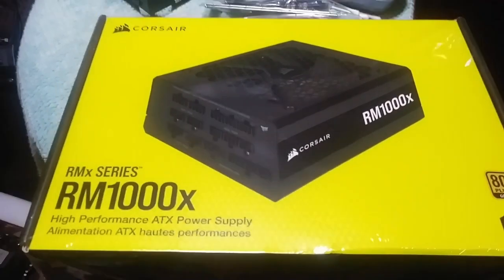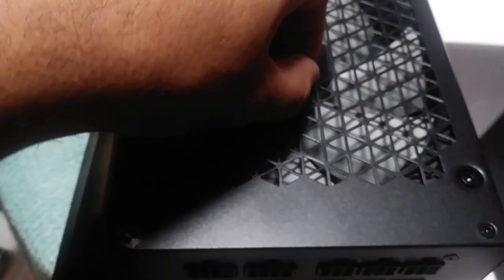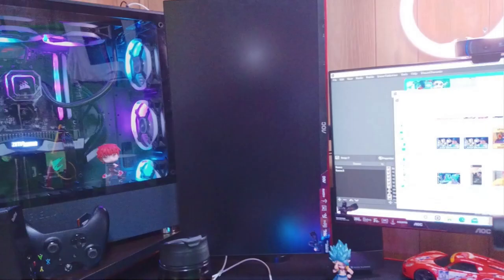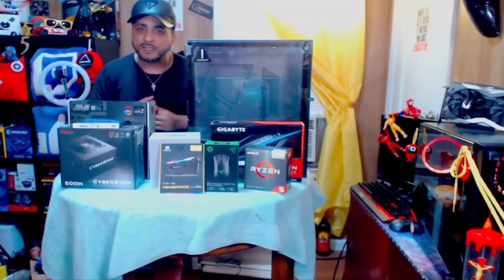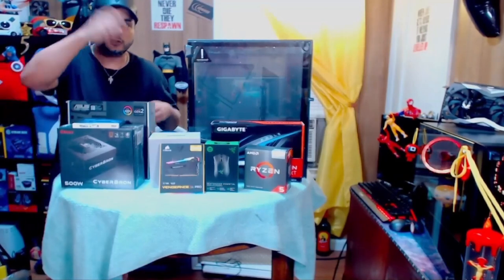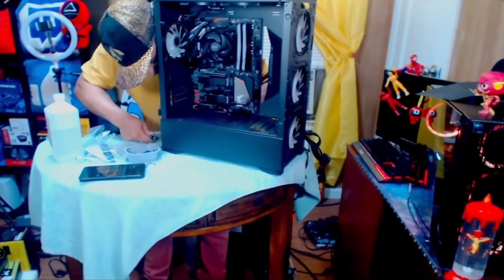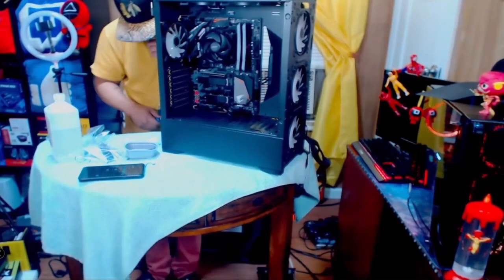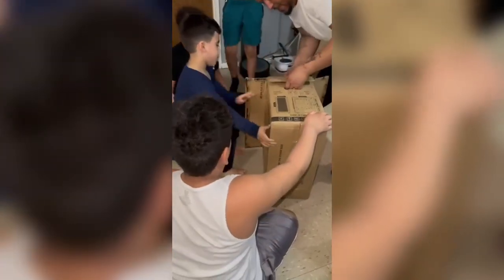Corsair RM1000x PSU GAMING PC UPDATE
This was an Upgrade from Corsair 750 WATTS ON last Gaming Rig i was thinking 1000 watts was to much but its needed at times

RM 1000 WATTS PSU

MSI 550 WATTS

CPU 5600G

ONE I HAVE CPU 5800X

💽GOLDEN KULTURE - reactions daily FOR HIPHOP and more